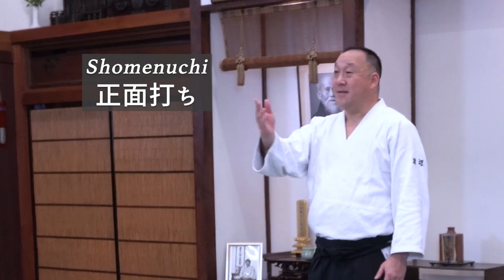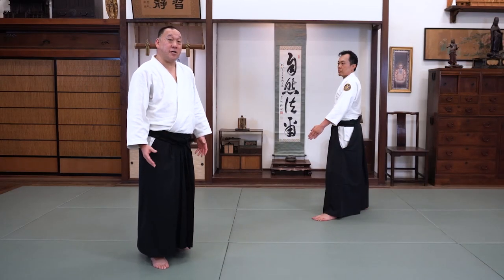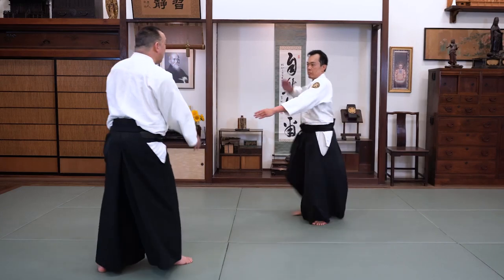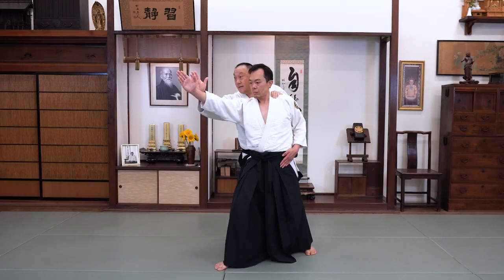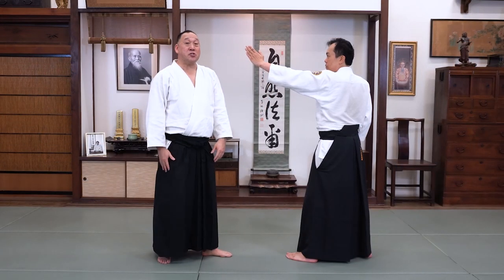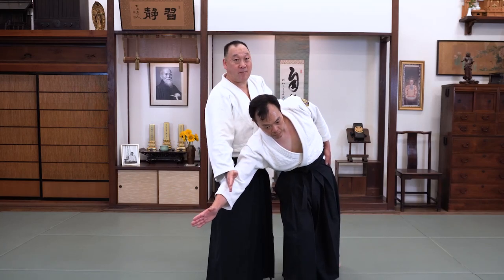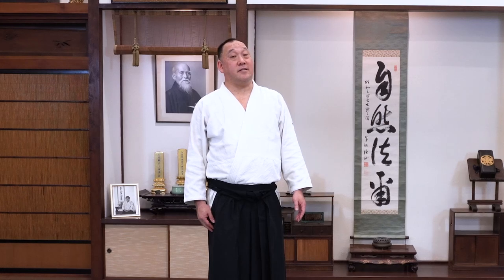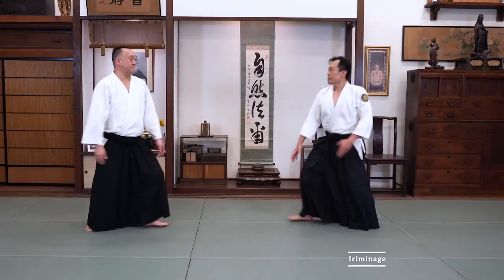Shomenuchi Ura - The Aiki Dojo 2 Minute Technique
The Aiki Dojo 2 Minute Technique - Shomenuchi Ura

Ken Watanabe Sensei, Aikido 6th Dan, Iaido 5th Dan discusses shomenuchi  ura (正面打ち裏) or “moving behind when someone strikes you.” Shomenuchi is an overhead or straight strike to the head or face. Shomenuchi is based on the overhead cut of a sword. Thus, one cannot retreat or move away from the strike or attempt to block it. Aikidoists move forward into the strike and we call this irimi. One can move in front of the attacker or “omote” but also behind them or “ura.” In this video, we are covering ura or “Moving behind or to the rear of the attacker.”

Let us know if you want us to do a full length video on this or any other topic.
Sometimes there's no time to read a lengthy message or watch a long documentary. So we've created these quick and easy 2 minute techniques to help you improve your Aikido technique and knowledge. Keep an eye out for them every Wednesday.

Ito Sensei: teacher.aikido
Almaraz Sensei: teacher.kodokai
Rev. Kensho Furuya: kensho_furuya

If you enjoyed this video, please support Furuya Sensei's vision and our non-profit foundation and the Aikido Center of Los Angeles.